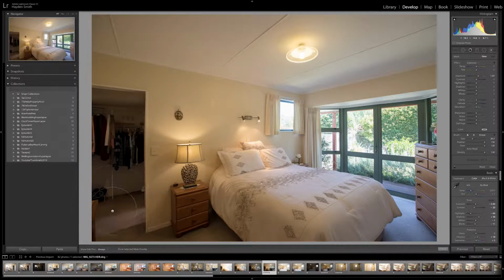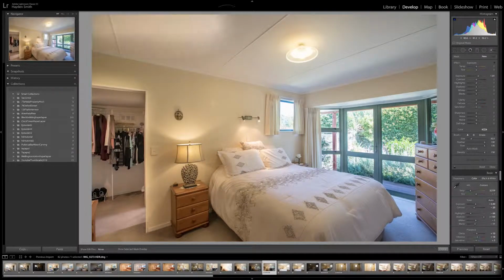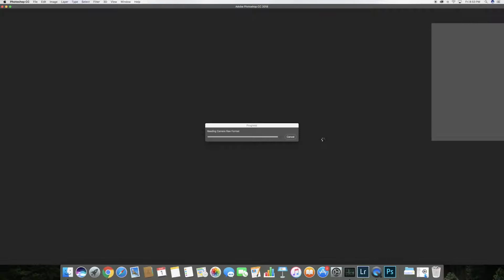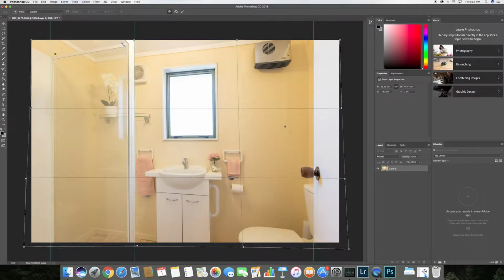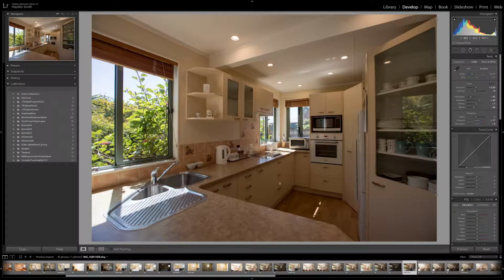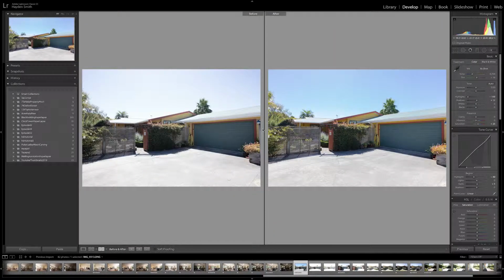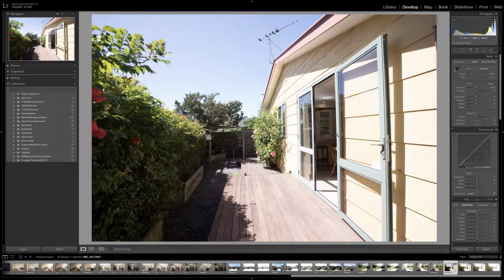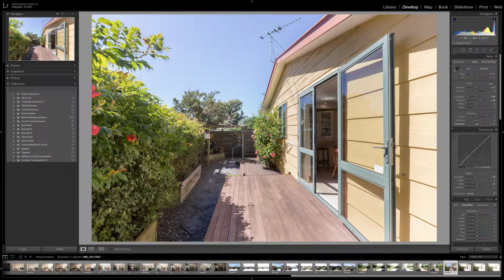Editing Real Estate Photography | Timelapse/Voiceover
Hey guys, welcome back to another video! Today I thought I would show you how I edit my real estate photography. Hopefully you get an idea of how I edit a process and image from this video if your new to real estate photography.

So who am I?
My name is Hayden, I'm from Wellington New Zealand. I own a video production business doing real estate, commercials and almost anything that is interesting and fun! This youtube channel is for me to post my journey, documenting my life and work.

📷HaydenSmithie2019📷